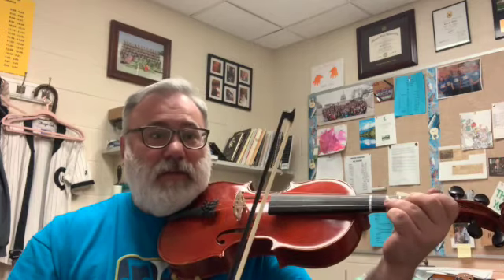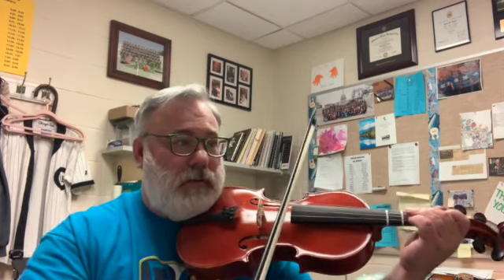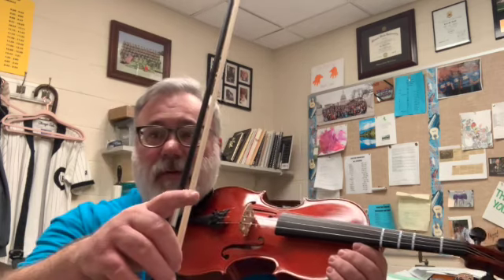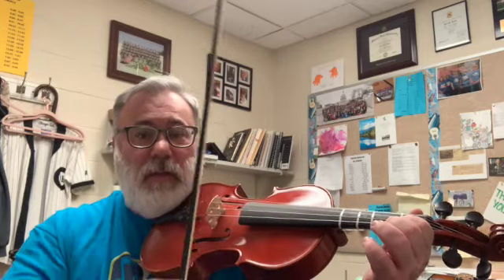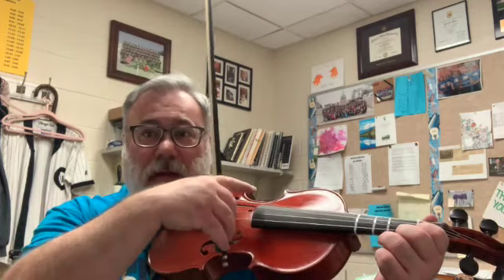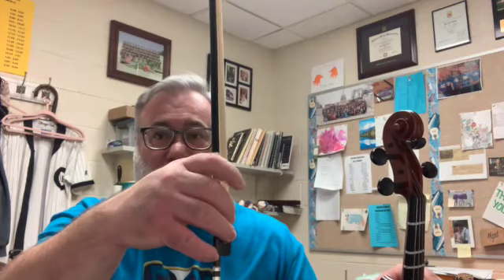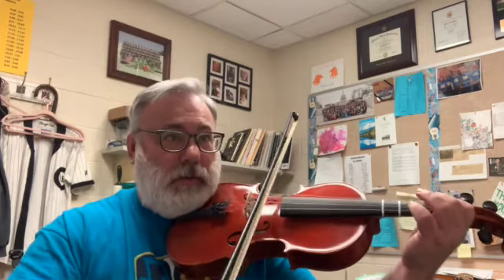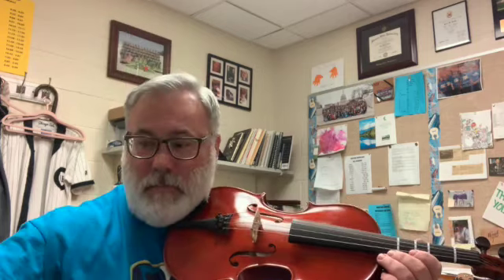Hopak 112 SD 480p